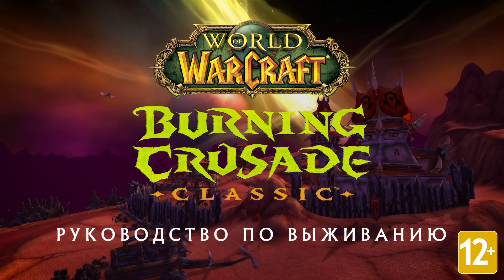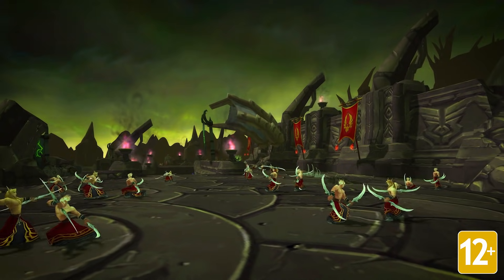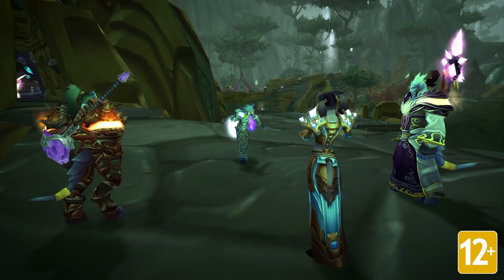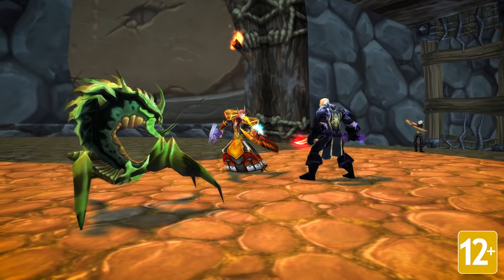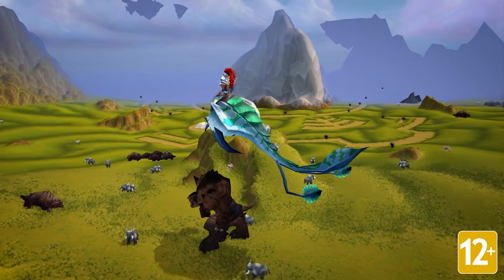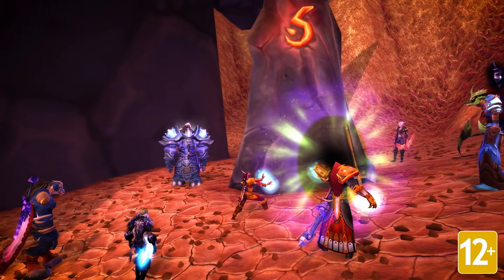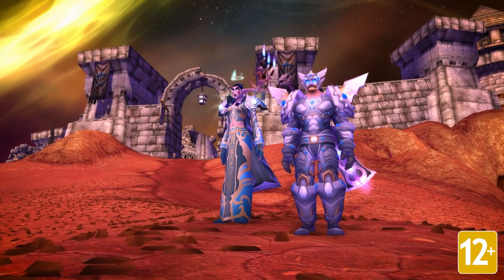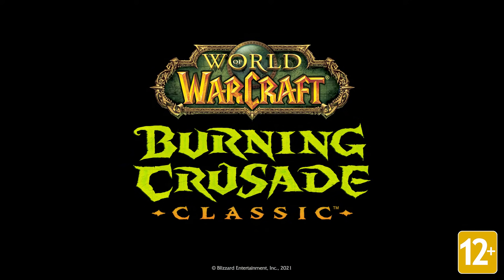Руководство по выживанию в Burning Crusade Classic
Приготовьтесь вновь отправиться в расколотое Запределье и увидеть этот мир таким, каким он был до катастрофы, в первом дополнении для World of Warcraft Classic.

World of Warcraft®: Battle for Azeroth™ — седьмое по счету дополнение к знаменитой MMORPG от Blizzard Entertainment. После разгрома Пылающего Легиона новые события растравляют давнишнюю вражду, которая лежит в основе всего сюжета Warcraft®.